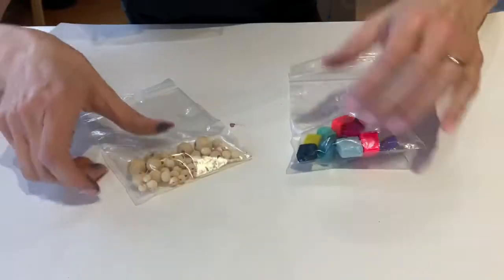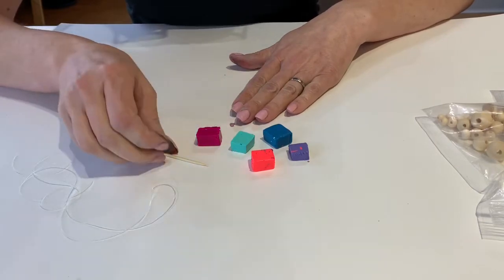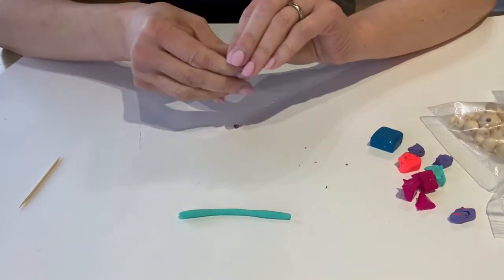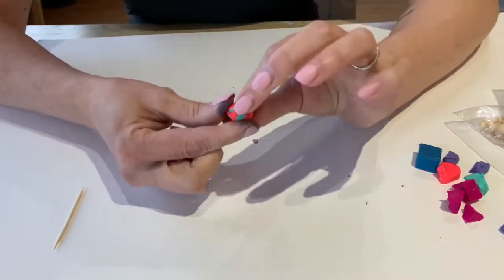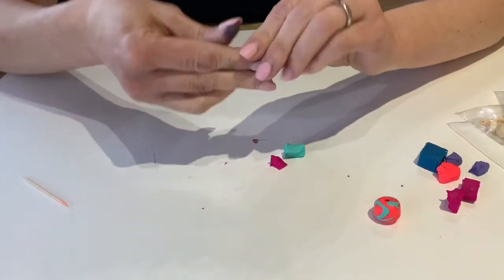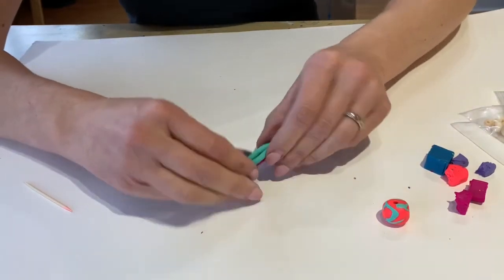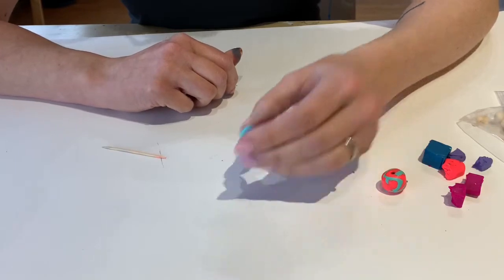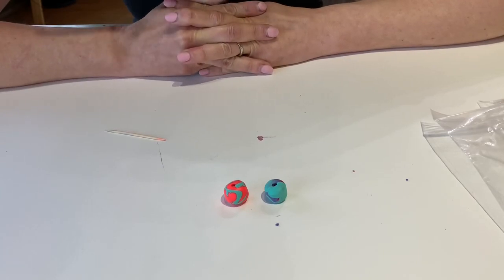Cathedral Art School presents Oven baked clay bead bracelet tutorial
In this tutorial we will use the materials from our kit to create marbled beads our oven baked clay. We will then use the rest of the materials to create a stretchy bracelet